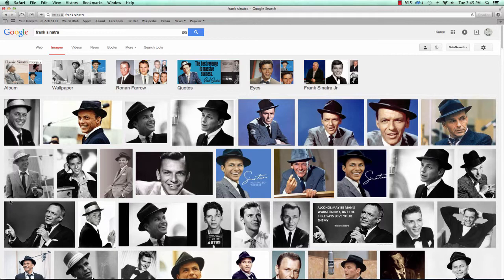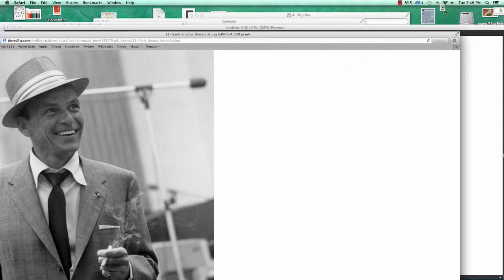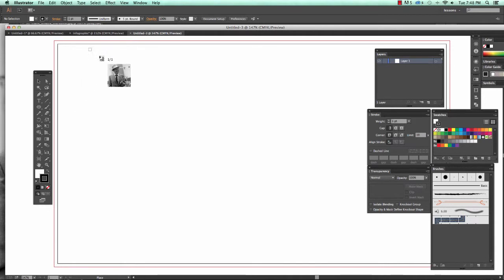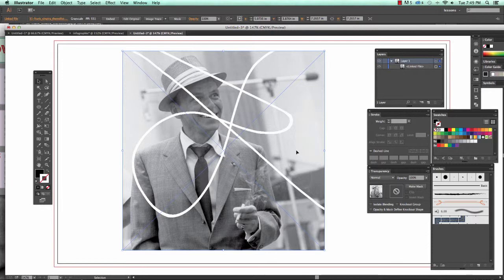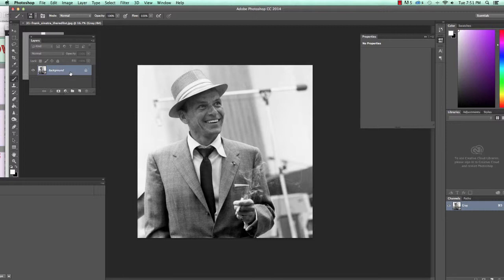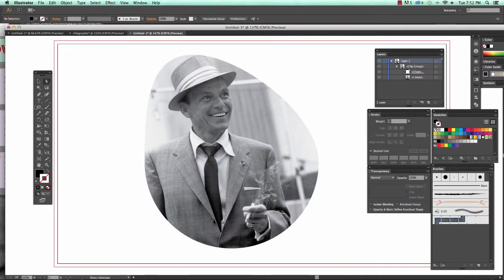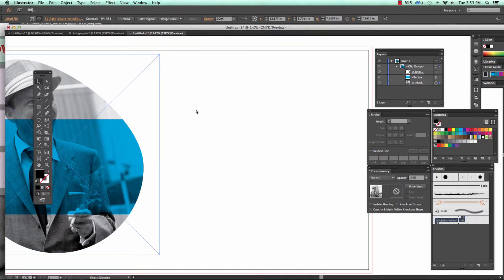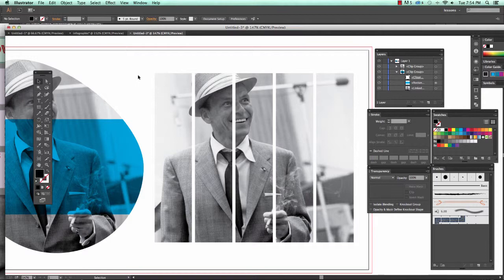illustrator_intro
Clipping Masks & Compound Paths: Frankie Goes to Jail